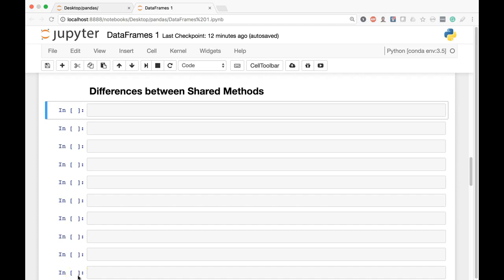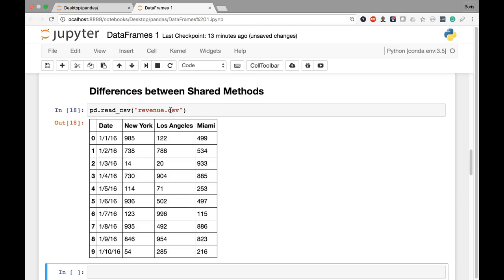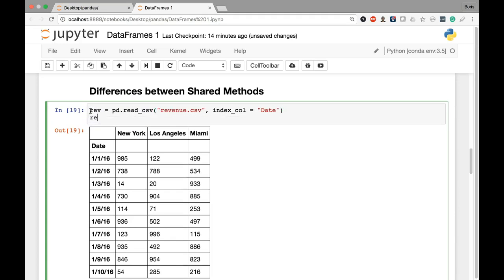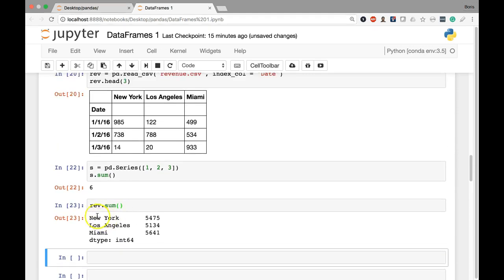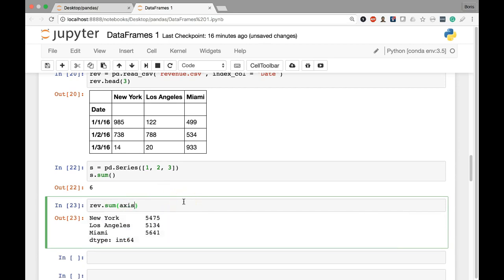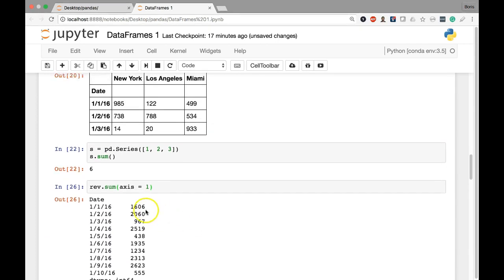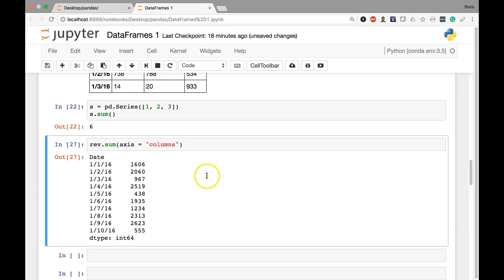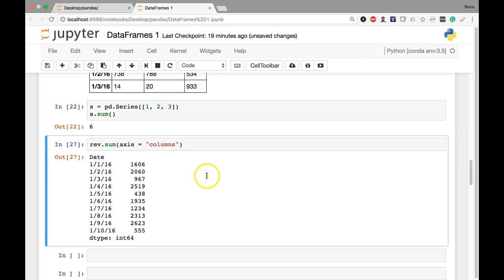3 DataFrames I Differences between Shared Methods